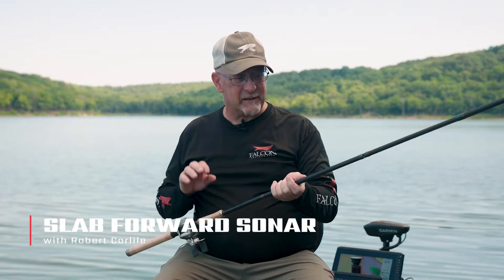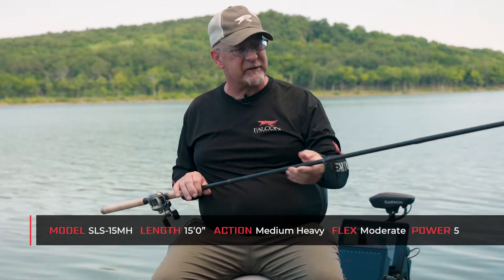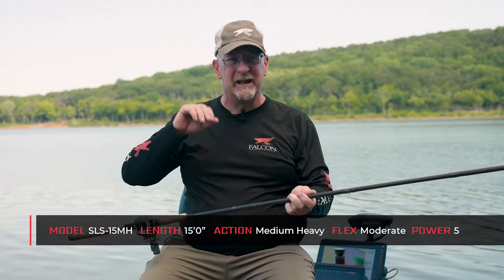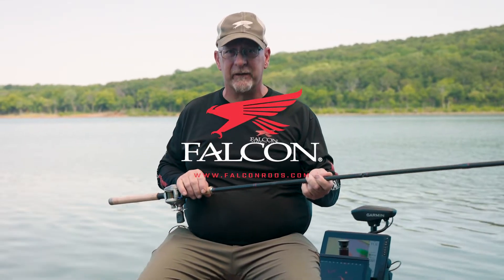Falcon Slab 15' Forward Sonar Rod (SLS-15MH)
Falcon Slab 15' Forward Sonar Review (ft. Robert Carlile) – Crappie Pro and Falcon Rods Pro Robert Carlile shares what baits and techniques he likes to use with this rod while competing in crappie fishing tournaments across the nation.

falcon fishing rods robert carlile falcon rods